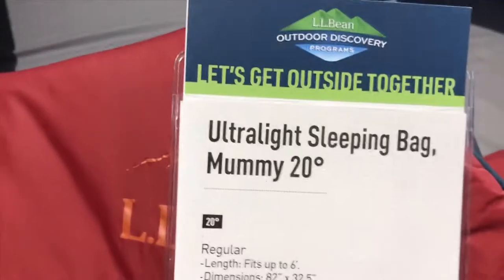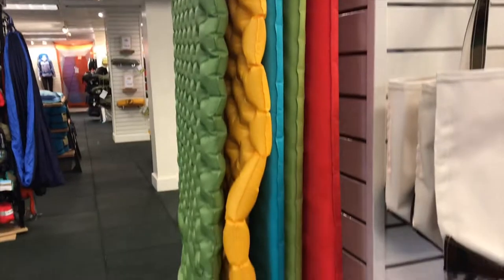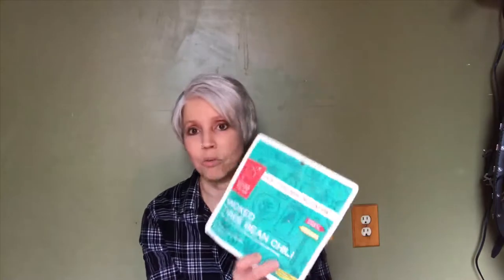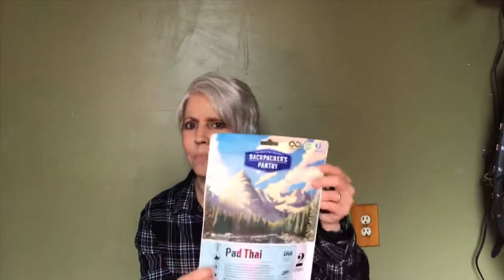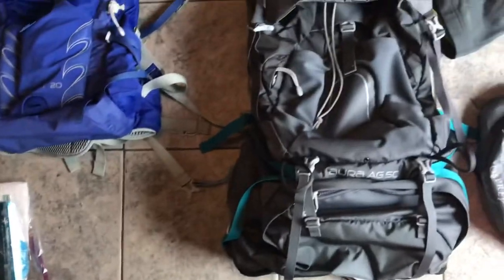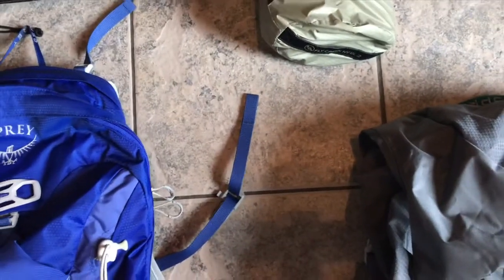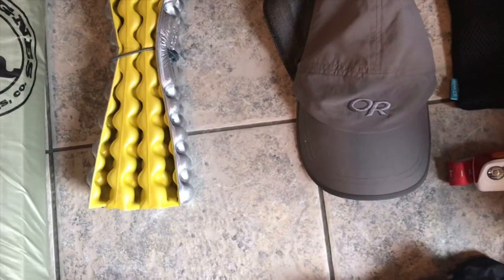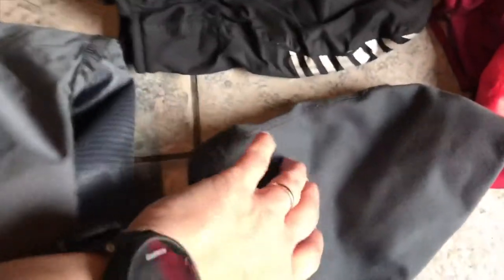What’s in My Backpack? My hiking Gear.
In this Vlog I go over the hiking and backpacking gear I have. As well as the backpacking gear I’m still researching and looking for. I go to LL Bean, REI and EMS looking for gear.